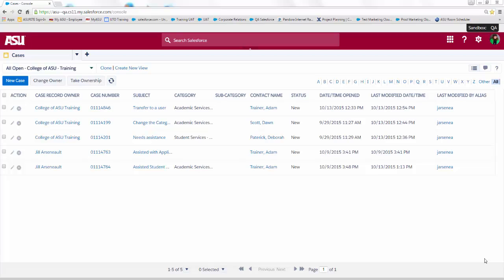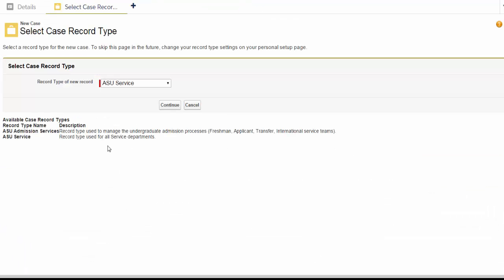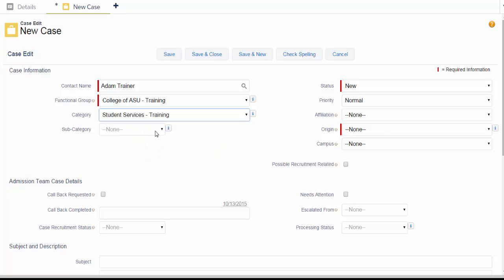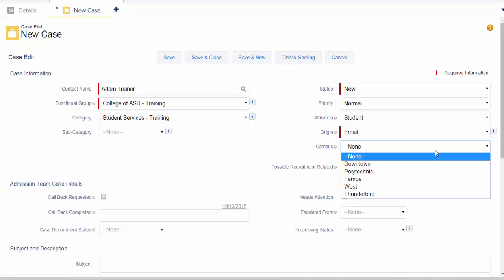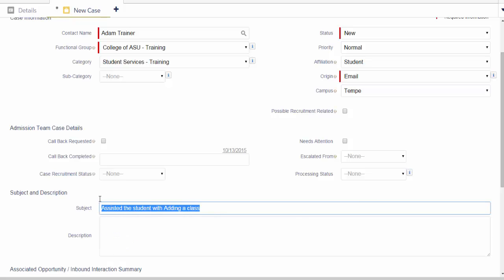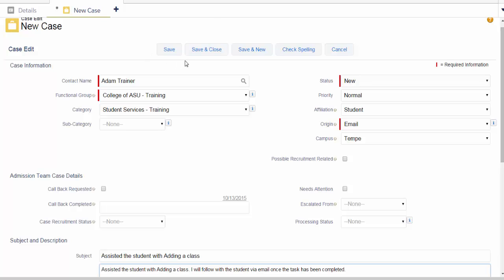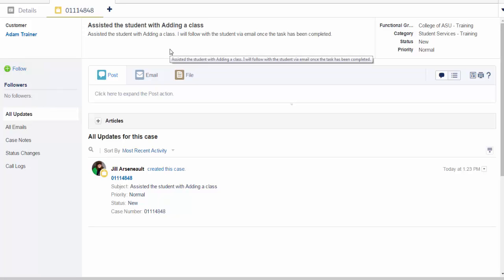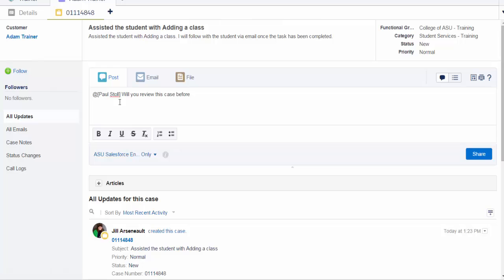Salesforce Manually Create a Case